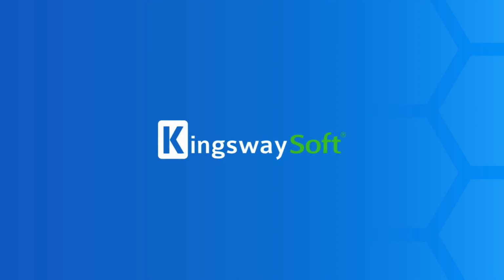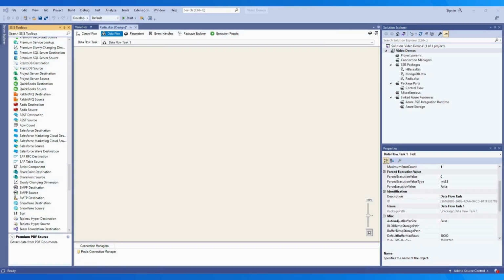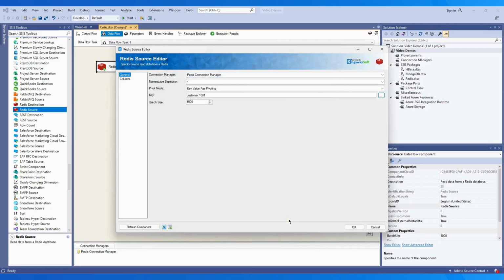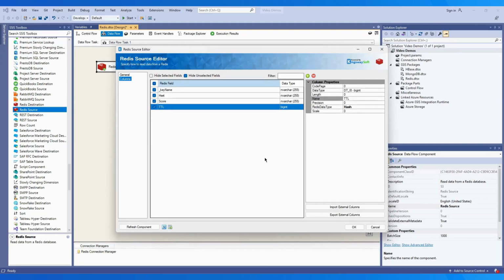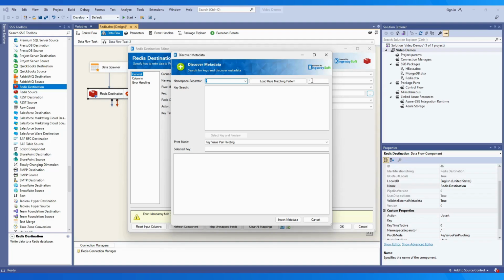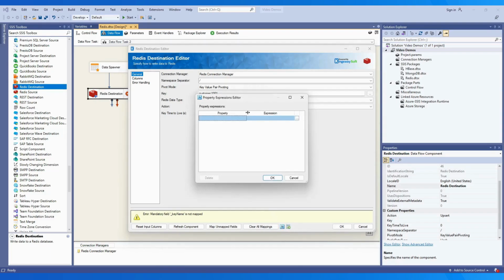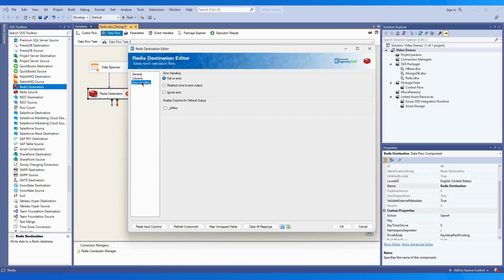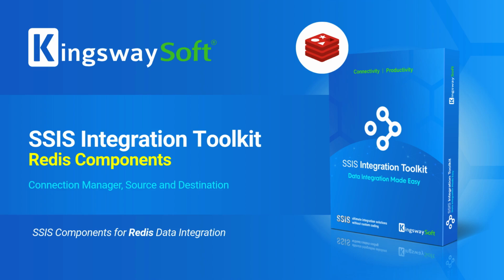Getting Started with Redis Components - KingswaySoft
Welcome to our Getting Started video for the Redis Components available in the SSIS Integration Toolkit.

In this video, we show how to configure and work with Redis data in SSIS using KingswaySoft’s Redis integration components. You will learn how to establish a connection, read Redis data for reporting and integration needs, and write data to Redis through configurable SSIS components.

Redis Connection Manager: Configure connectivity to Redis using the required connection settings and authentication options for your SSIS projects.

Redis Source Component: Read and retrieve Redis data for reporting, migration, and ETL processing scenarios within SSIS.

Redis Destination Component: Write data from external systems and databases into Redis for migration, synchronization, and other integration scenarios.

Helpful Resources